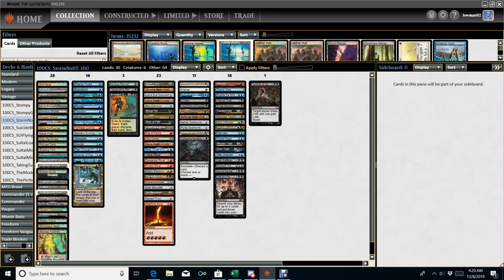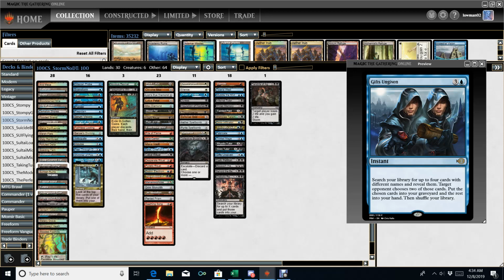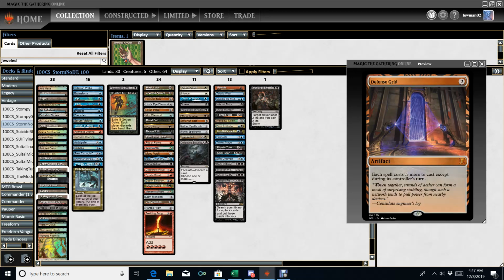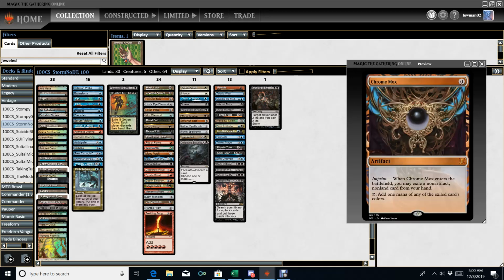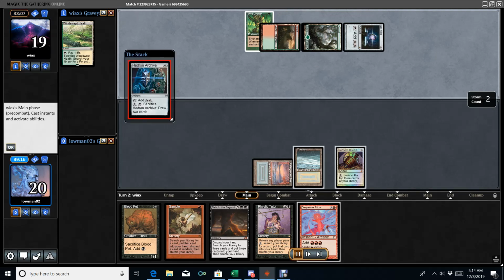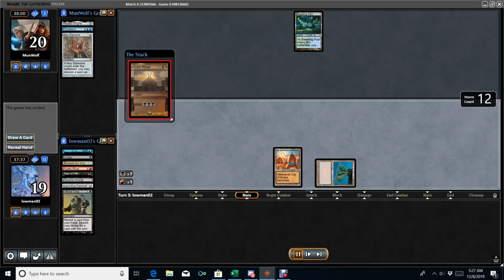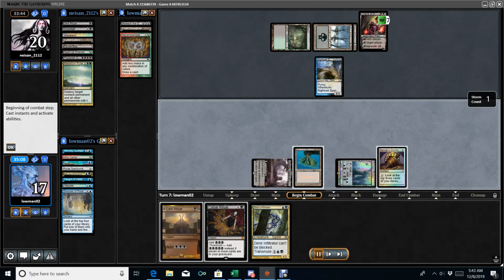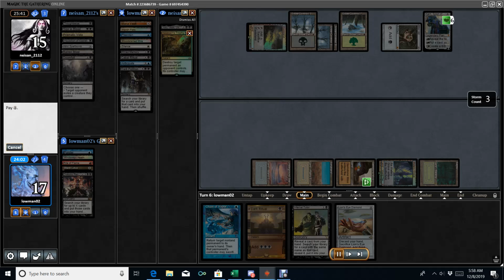Canadian Highlander: Storm Deck Tech and Gameplay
In this installment I cover 5C Tutor Storm in Canadian Highlander.